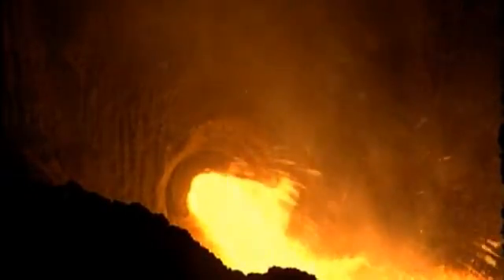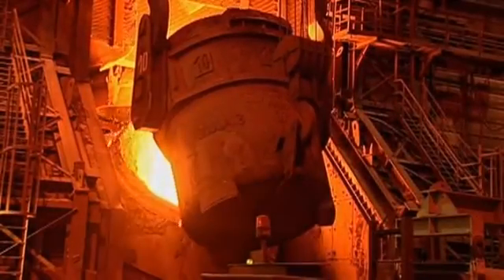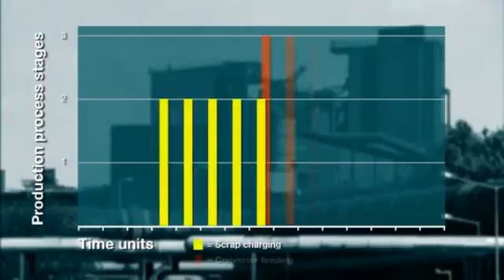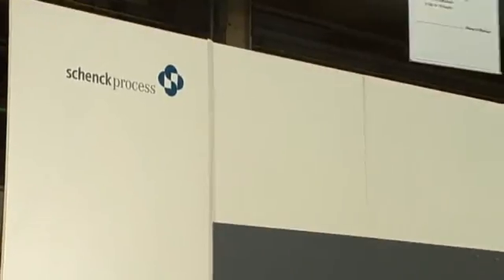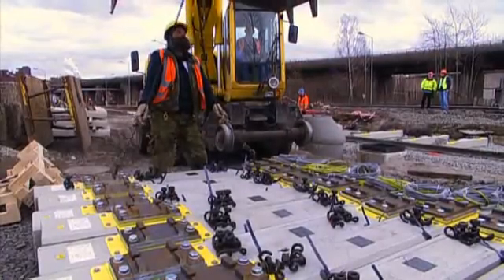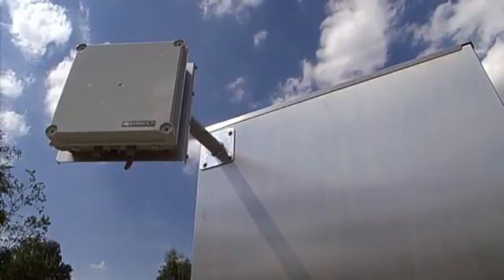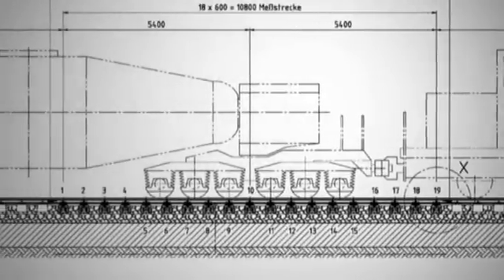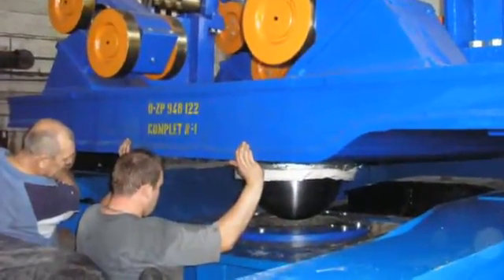MultiRail® Hot Metal Weighing Systems from Schenck Process for the Metals industries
High-precision weighing systems from Schenck Process for the dynamic weighing of trains and rail cars using fast and legal-for-trade calibrated weighing of the goods during transit, irrespective of whether individual rail cars or whole trains are being weighed.

Visit the Schenck Process website for more information on the range of MultiRail® weighing and monitoring systems